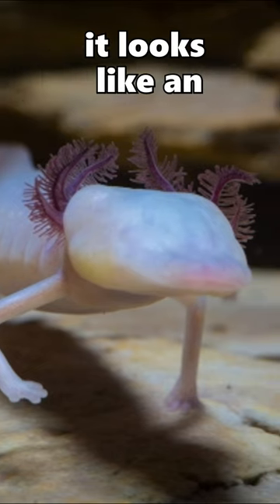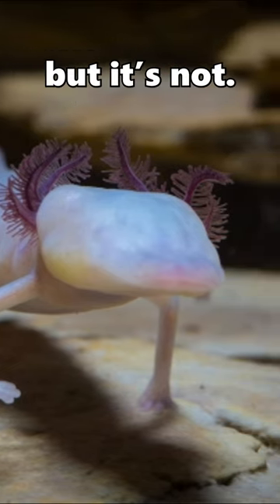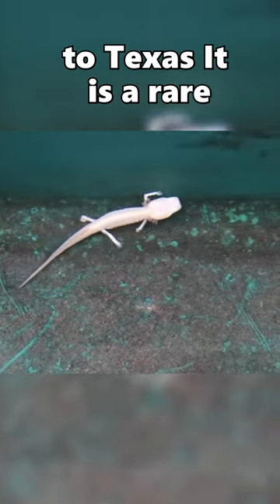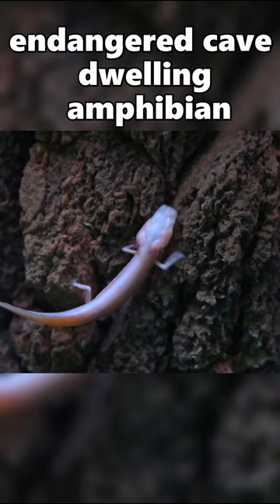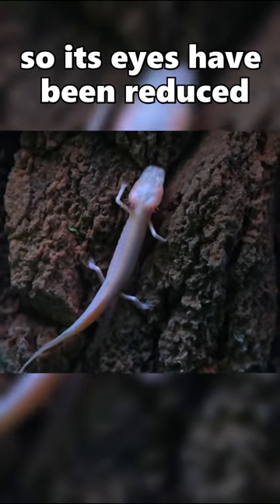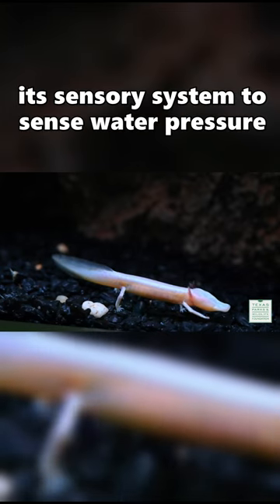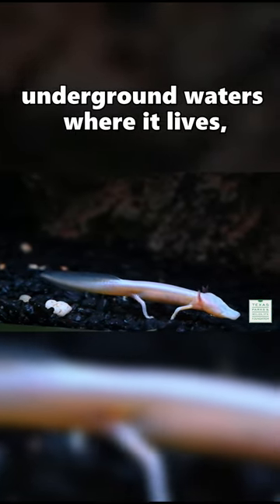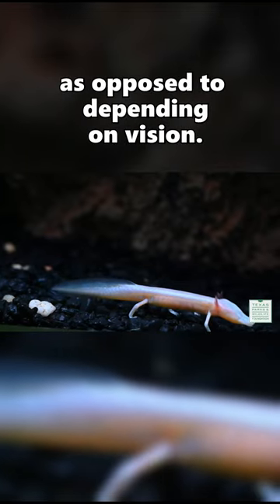Axolotl That Looks Like Slenderman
When you see this animal, you probably think it looks like an axolotl with no eyes, but it’s not. This animal is called the Texas Blind Salamander. Endemic to Texas, it is a rare and endangered cave-dwelling amphibian. It does not need to see, so its eyes have been reduced to two black spots under its skin. Instead of vision, the salamander uses its sensory system to sense water pressure waves produced by prey in the quiet underground waters where it lives. It is endangered due to its limited range and vulnerability to impacts from increased extreme drought, chemical pollution, and overuse of water.